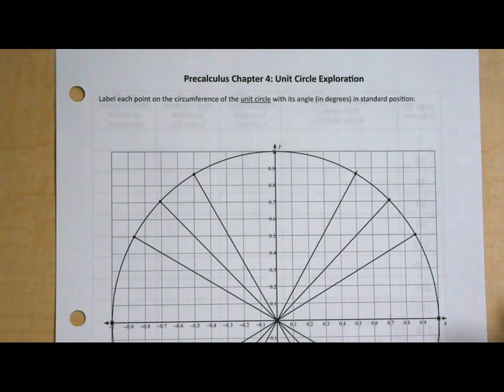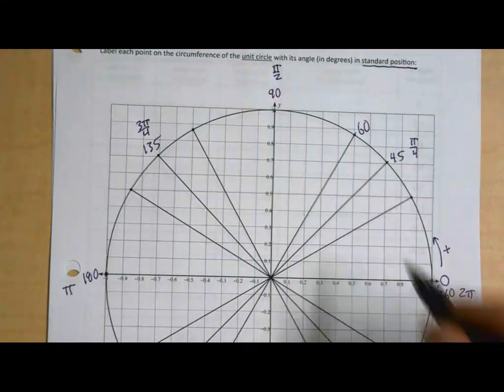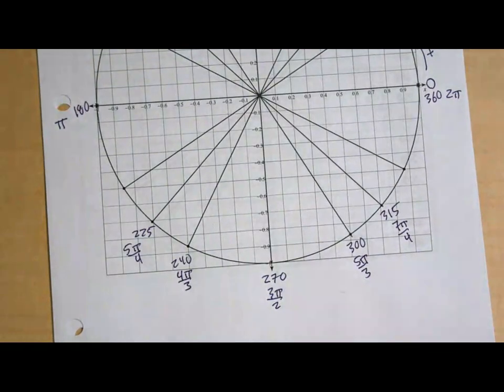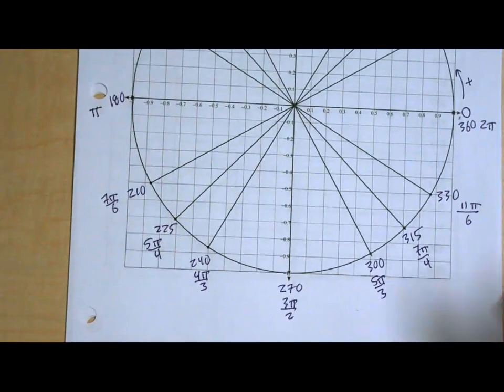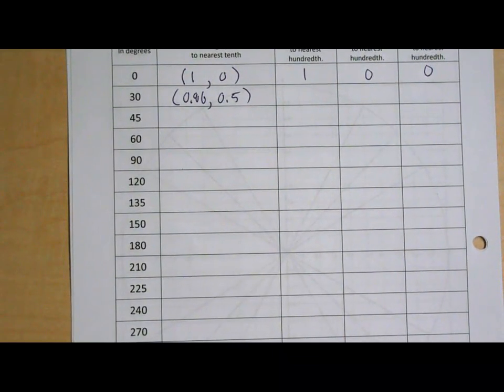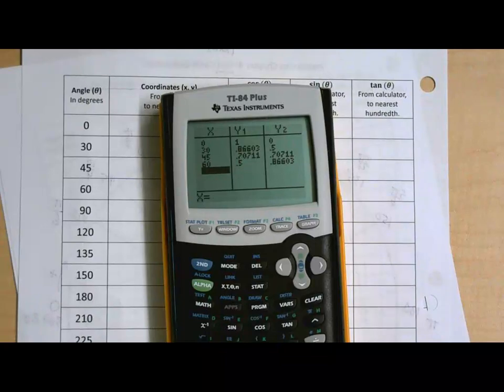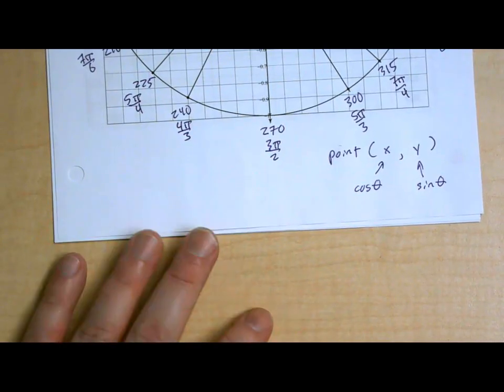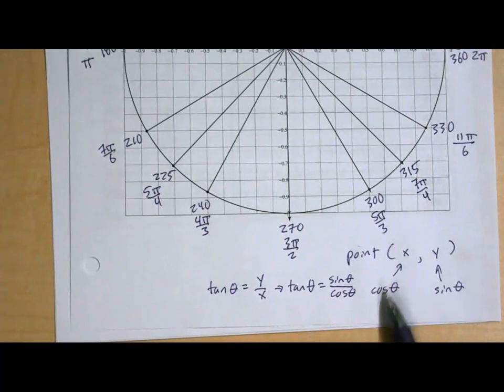4.2 Part 2 - Unit Circle Exploration